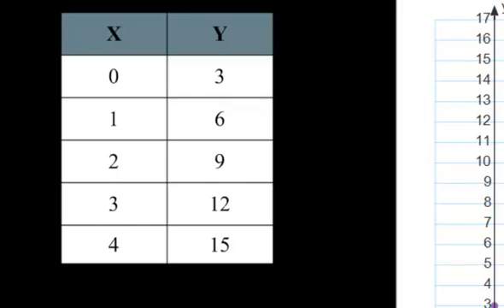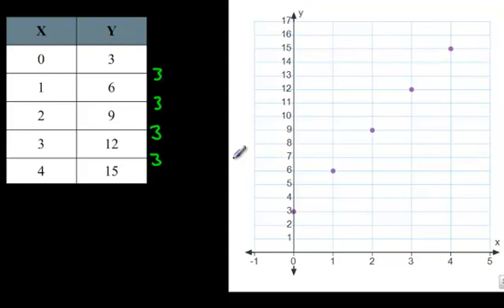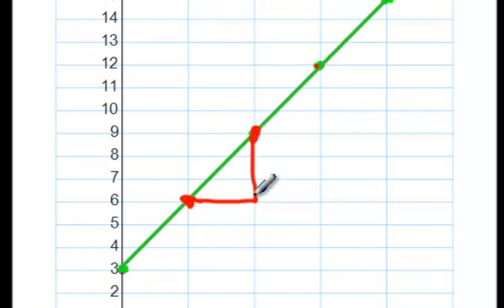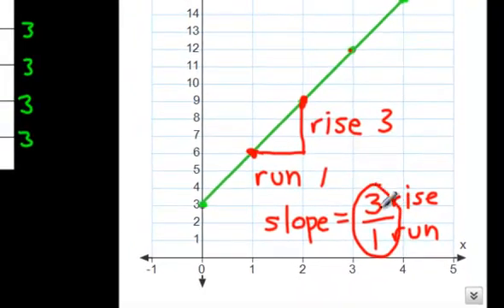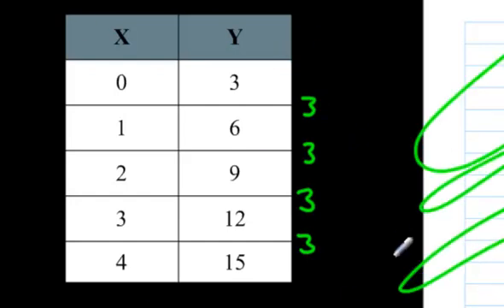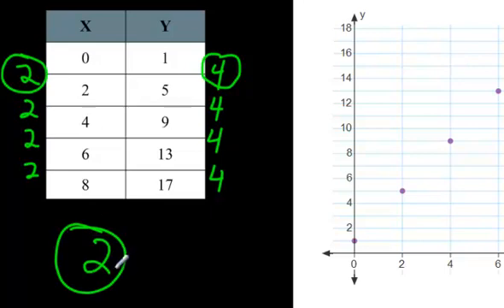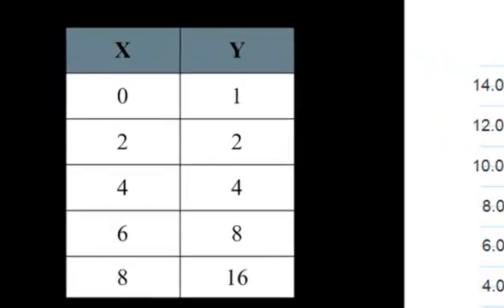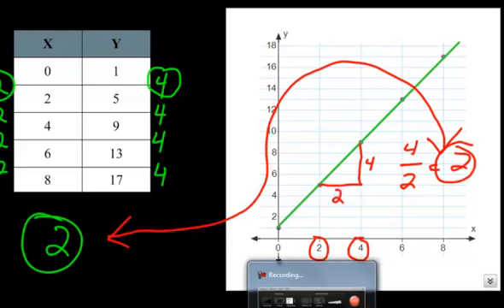How to Find First Differences in a Table to Find the Slope of a Linear Relation